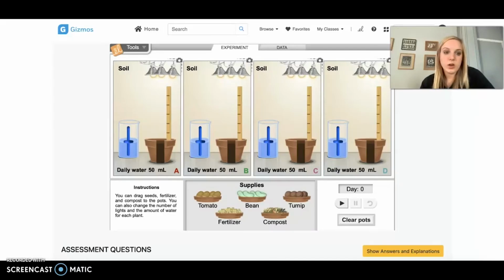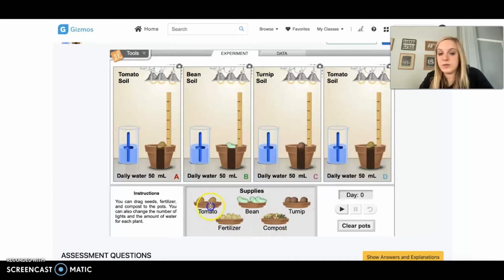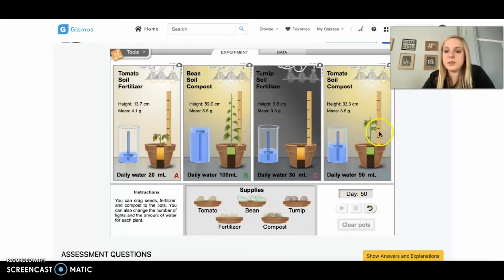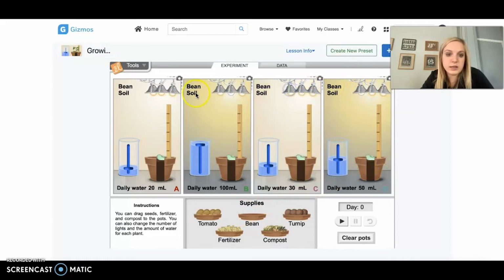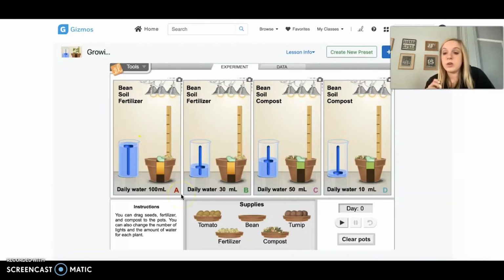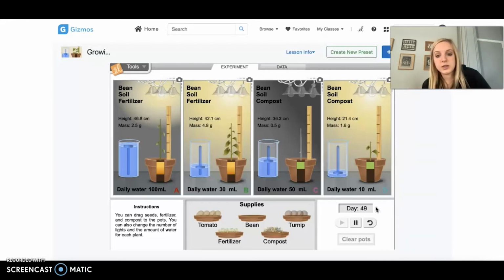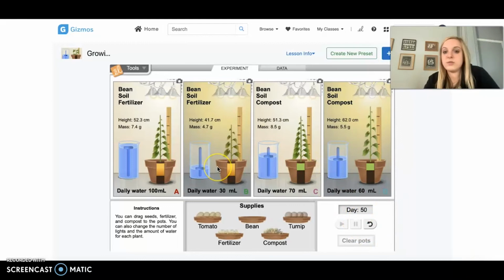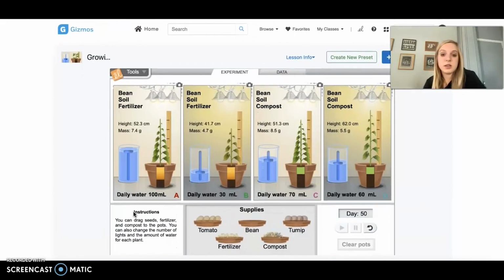5th Grade Science Lab